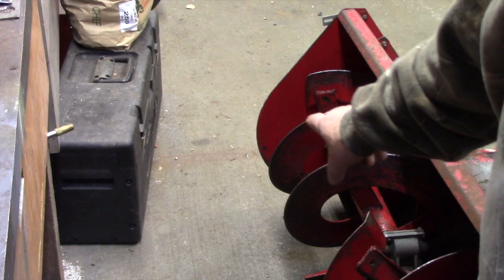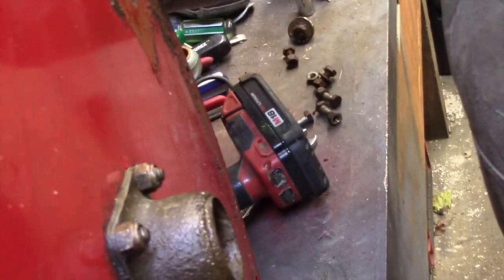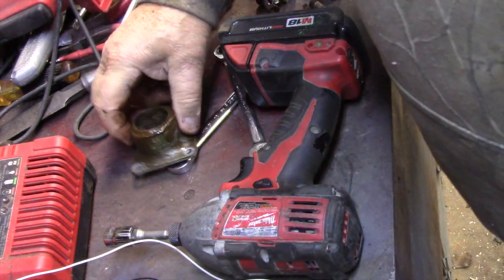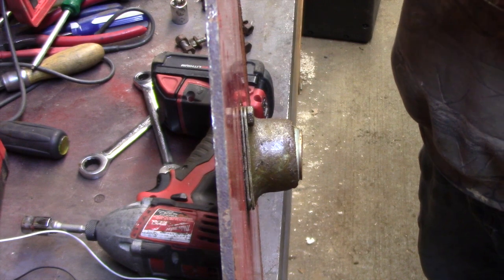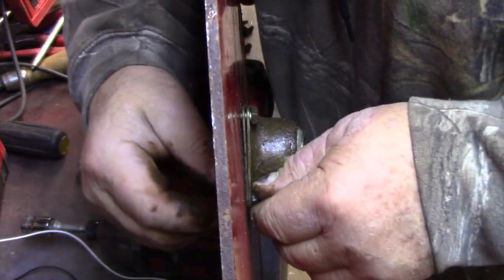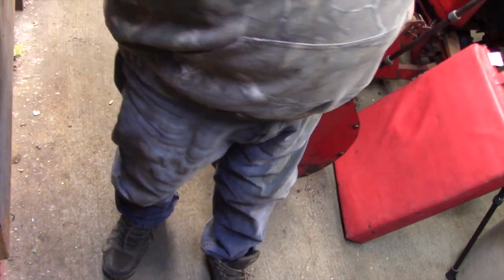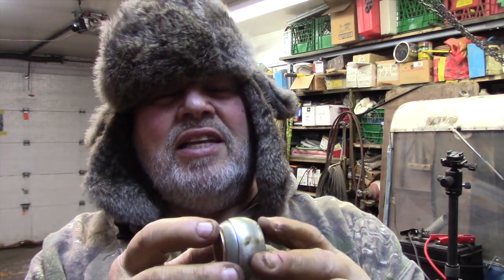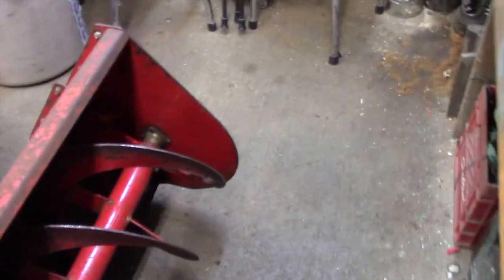Toro snoblower auger bushing repair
Troubleshooting and repair the Toro snowblower auger bushing problem